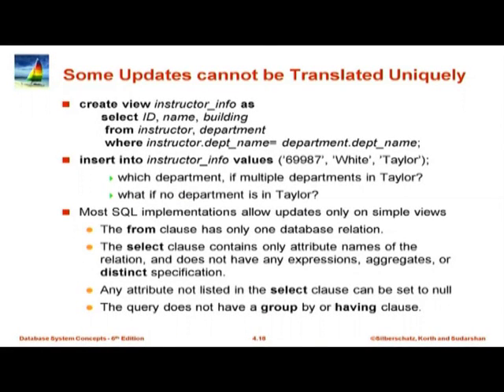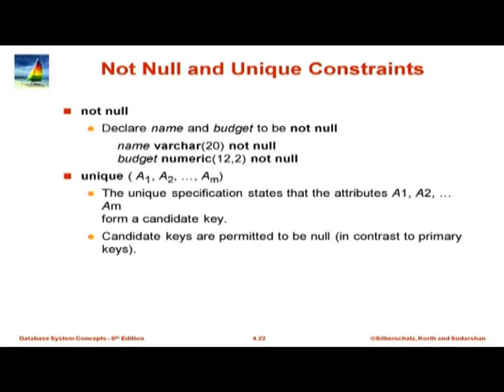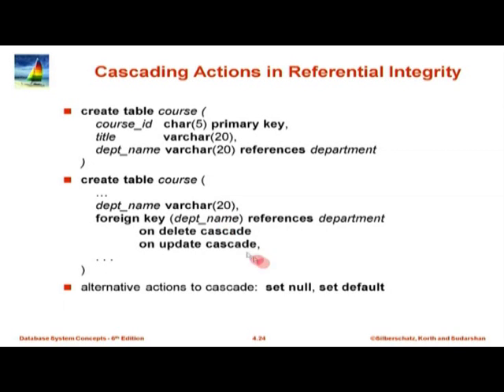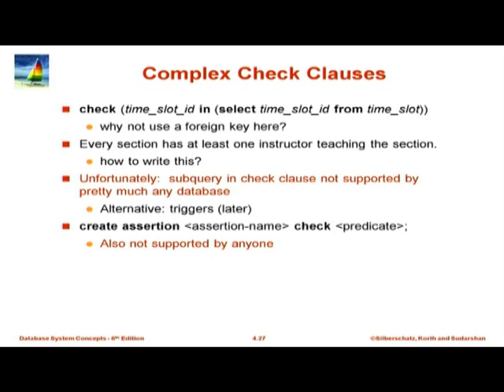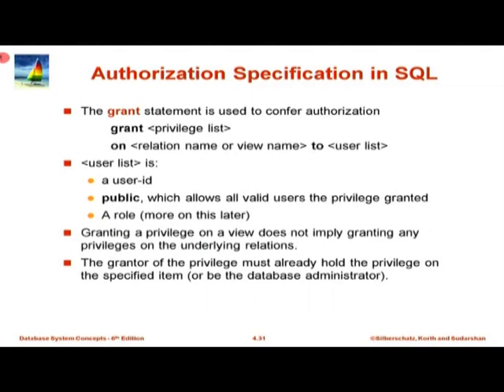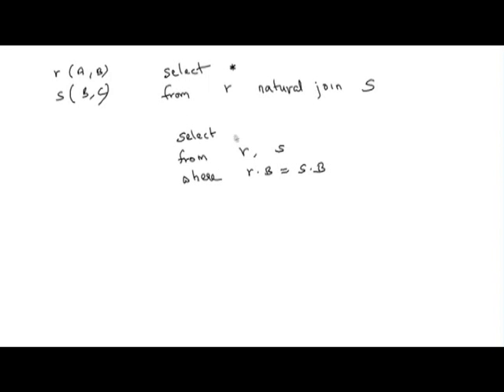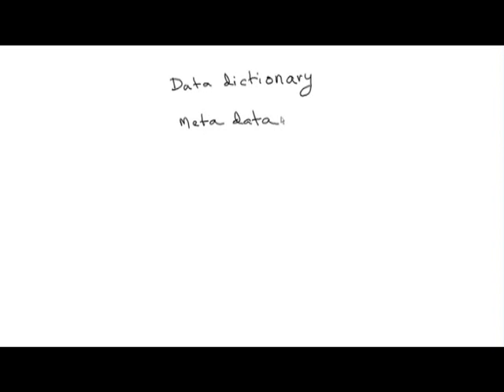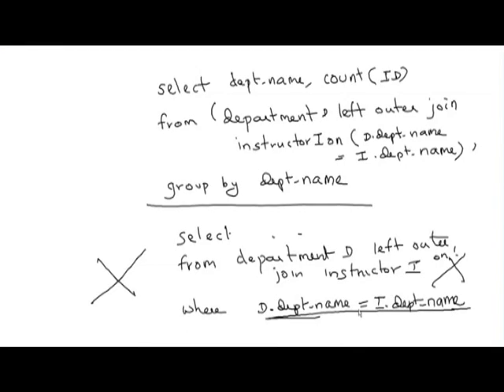DBMS M L5B Intermediate SQL